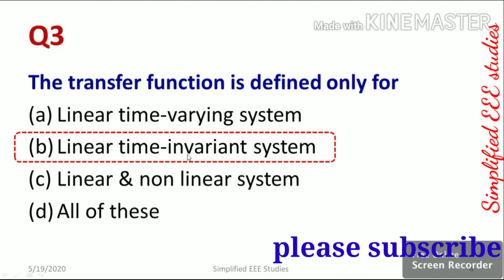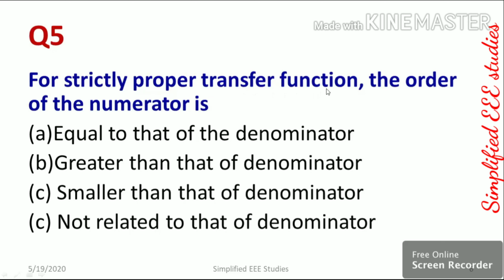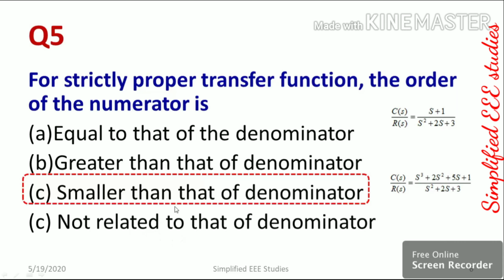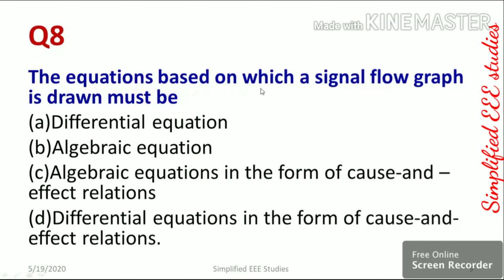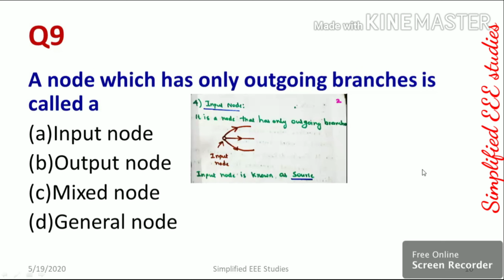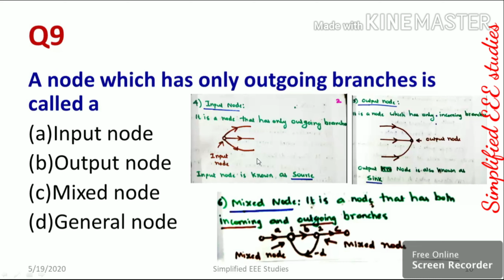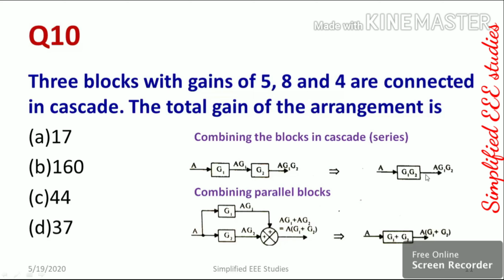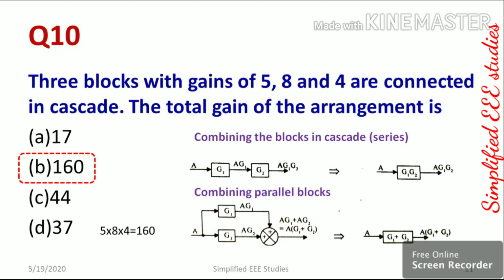Kerala PSC Assistant Engineer Electrical 11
KeralaPSC KPTCL KPCL AssistantEngineer SubEngineer KSEB Kerala PSC
Dear all,
In this video, I have added important questions for various PSC/SSC/UPSC/RRB/KPCL/KPTCL/TNPCL exams.
I have covered the following topics in brief: Friction, Newton's law of viscosity, properties of signal flow graph, basics of control systems etc.